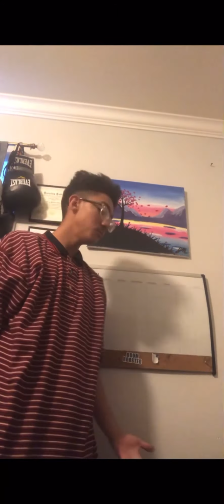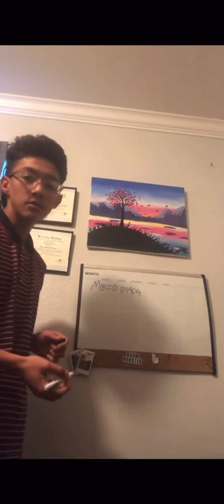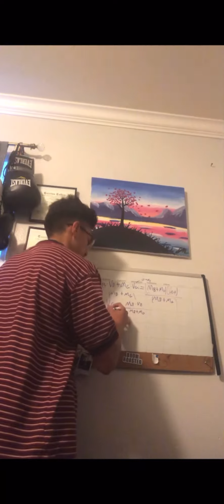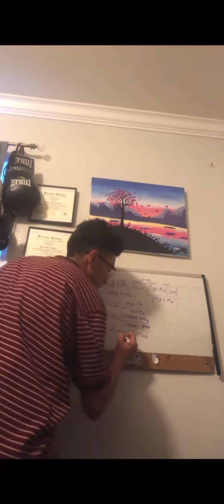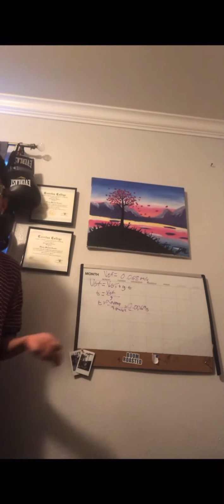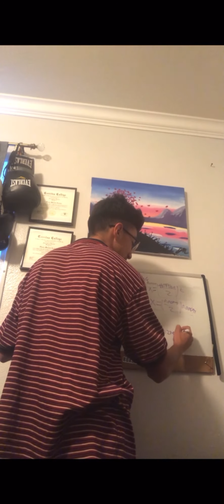Energy-Momentum Group Project